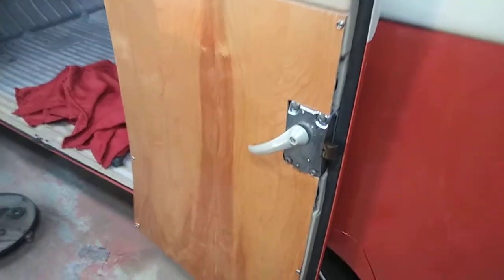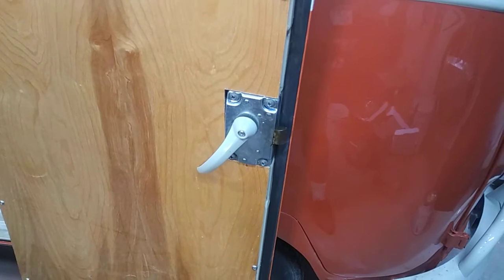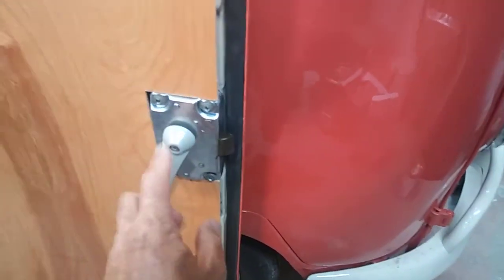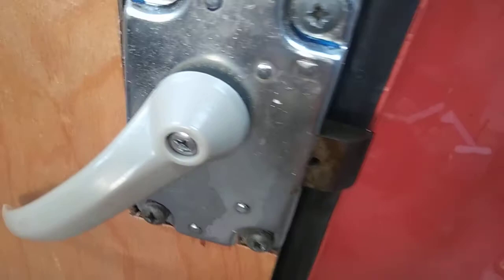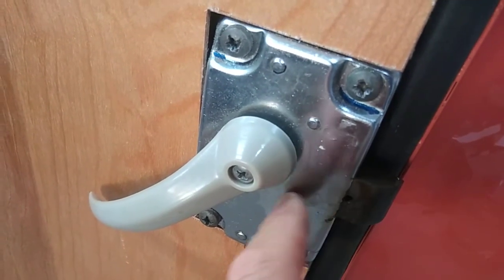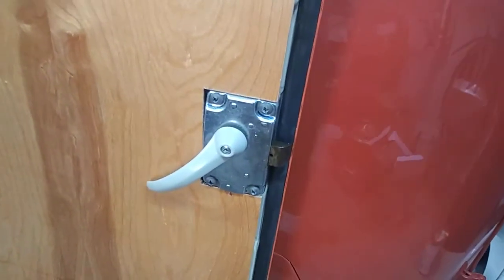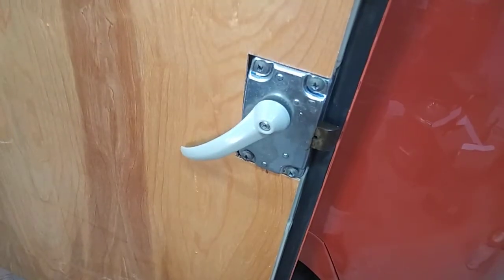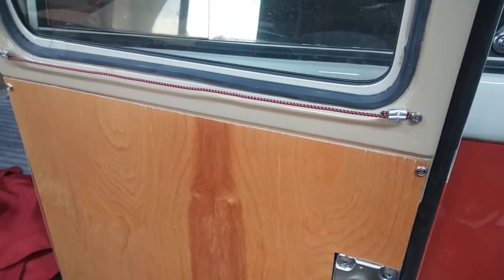vw camper So23 cargo door latch information